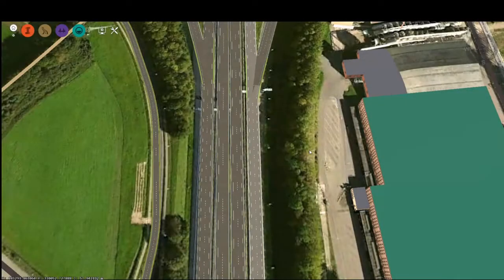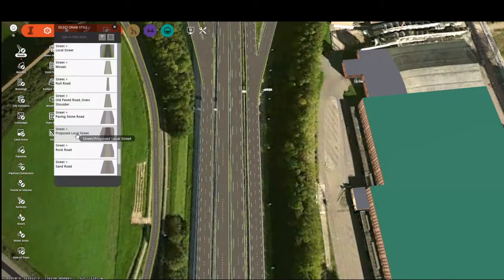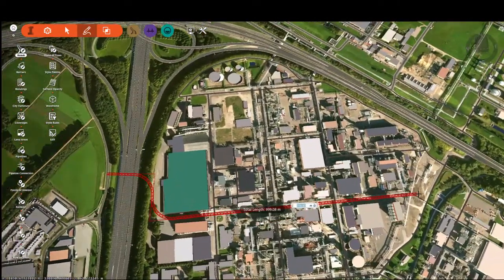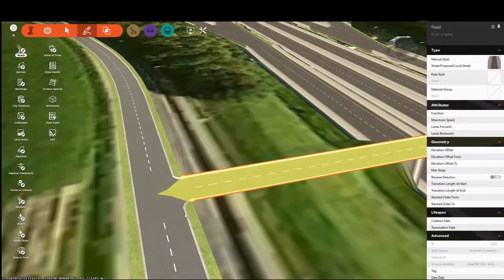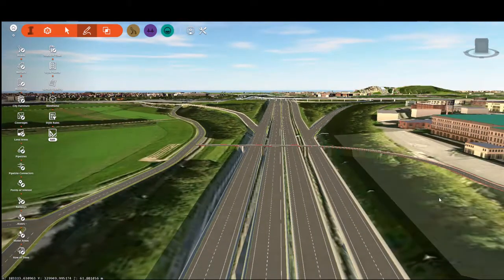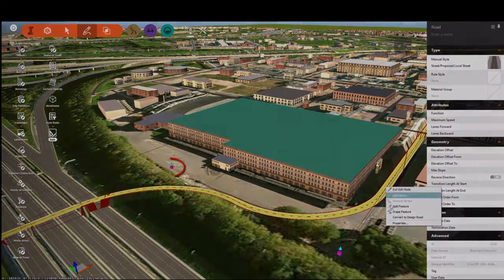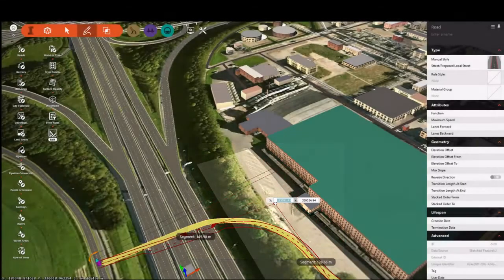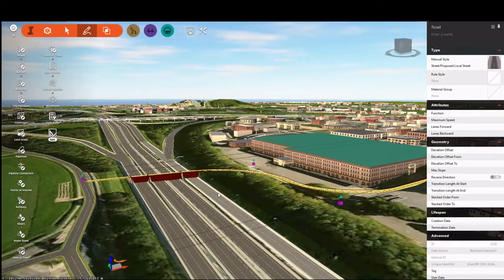Autocad Infraworks 360:- Lesson 1.3: Sketching a road